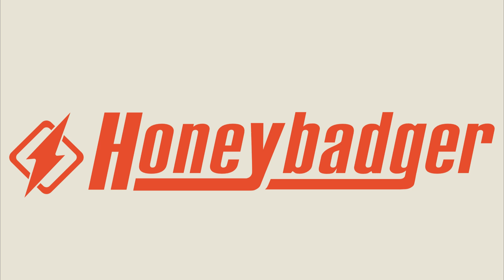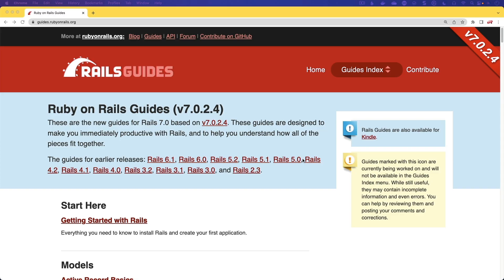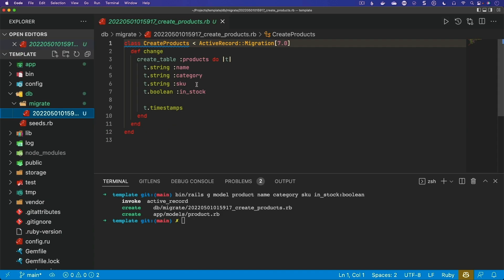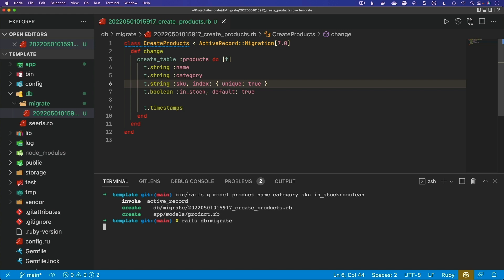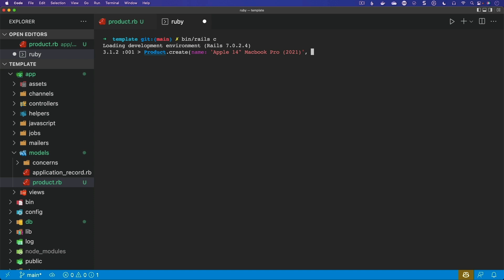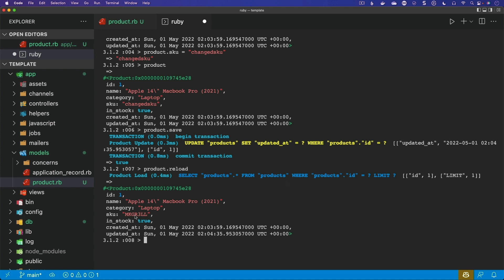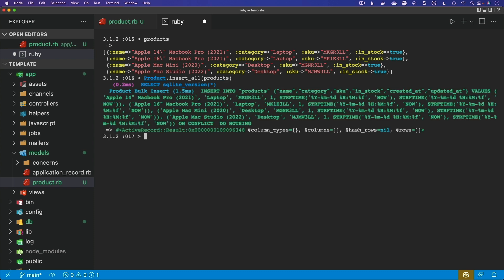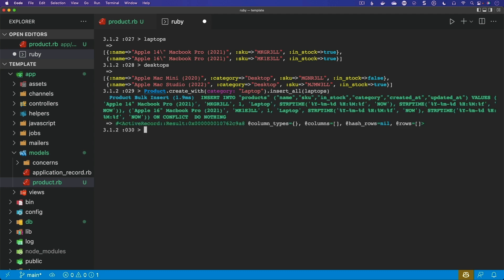Episode #347 - Active Record Tricks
In this episode, we look at tips and tricks from read only attributes, inserting and upserting (update or insert) records, toggling booleans, and single table inheritance.